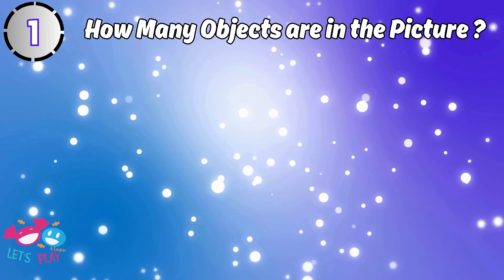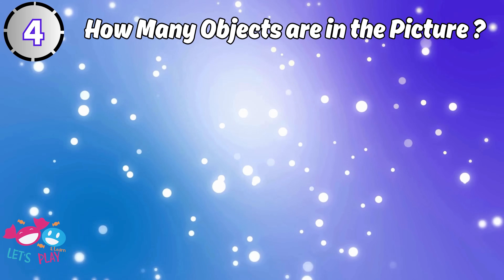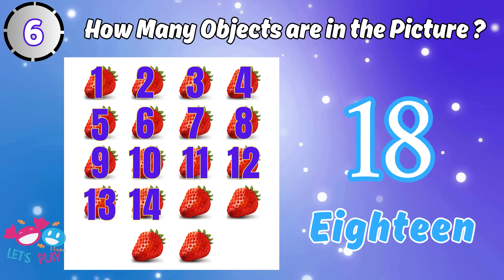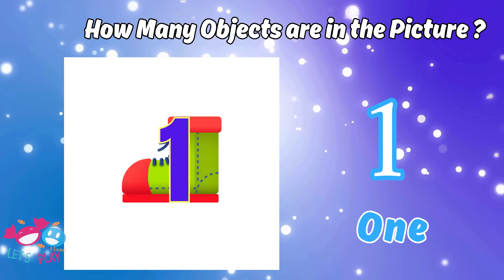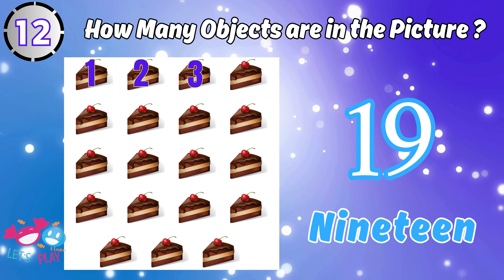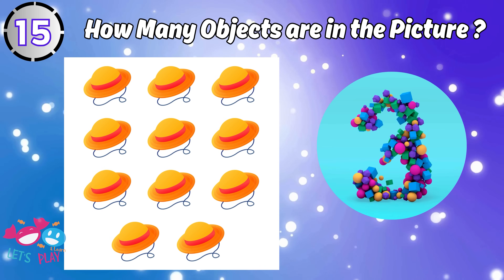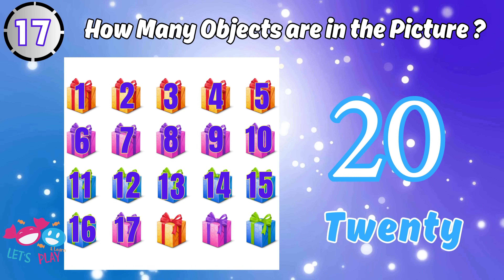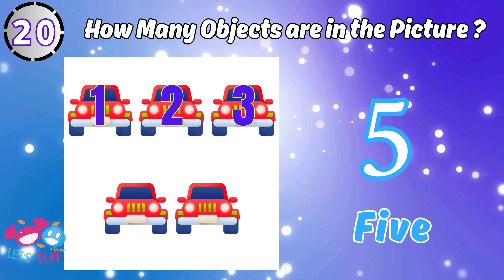How many objects are in the picture for kids? Quiz for Children - the Numbers